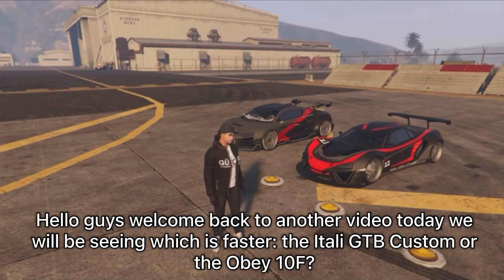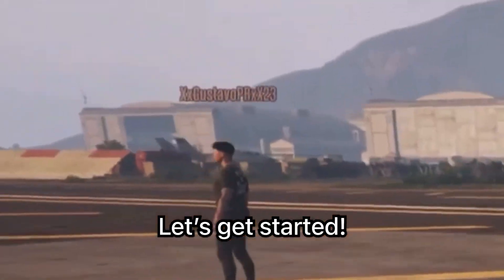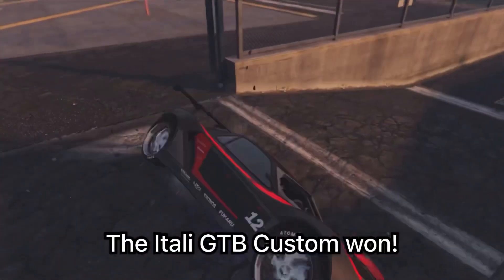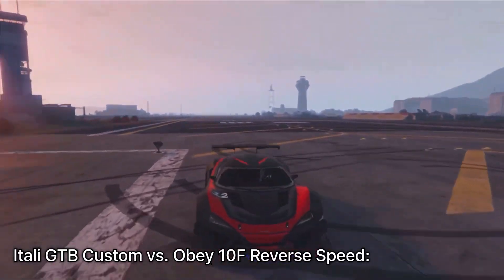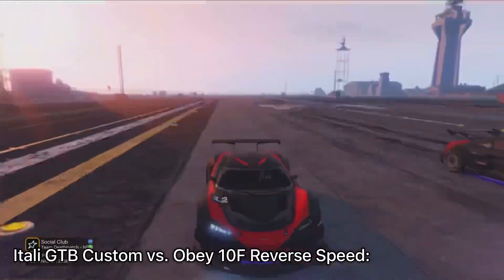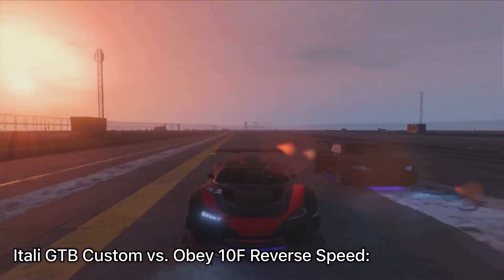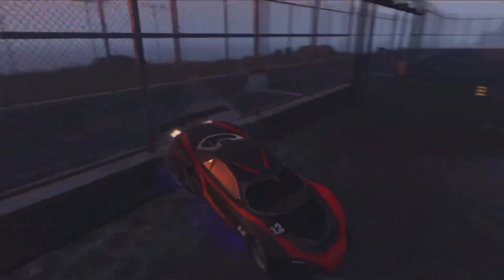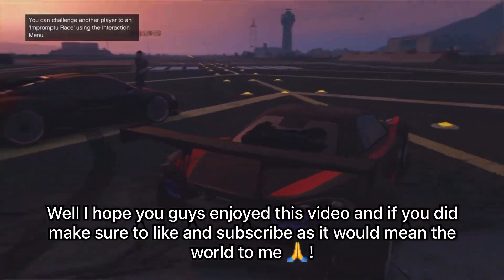GTA 5: WHICH is FASTER: ITALI GTB CUSTOM or OBEY 10F?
Hello guys welcome back to another video and today we will be seeing which is faster: the Itali GTB Custom or the Obey 10F? Let’s find out in today’s video!